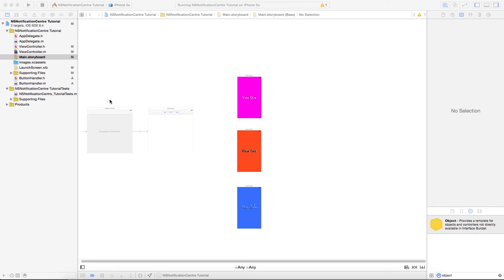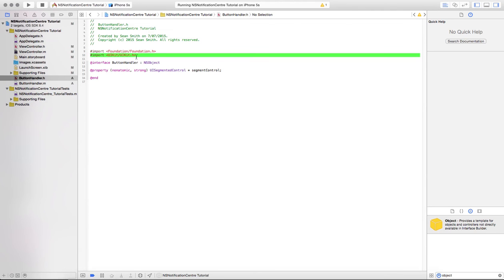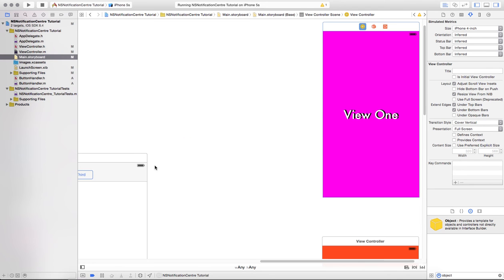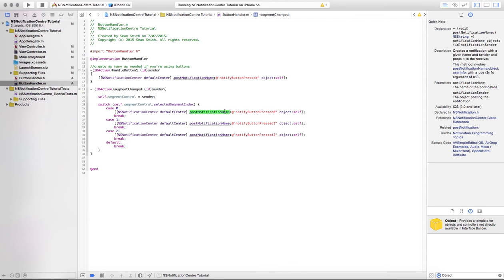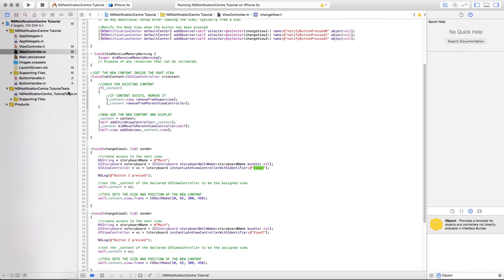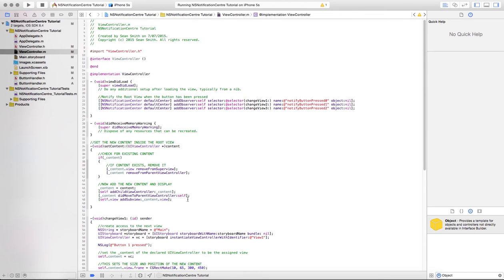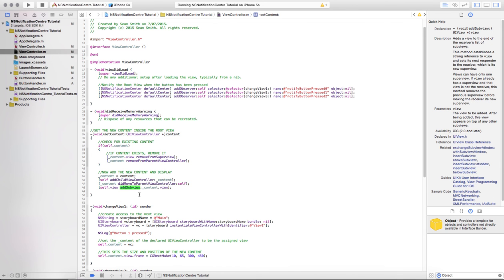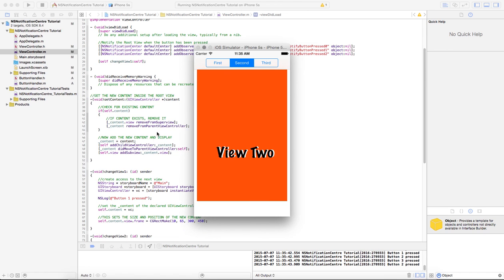iOS Custom Navigation with UISegmentedController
This video shows you how to use NSNotifications to change views with your own custom navigation.

If you want the device height and width use this code:

    //this will get the size of your device view and set it to width and height aka w & h
    int w = self.view.frame.size.width;
    int h = self.view.frame.size.height;

    //THIS SETS THE SIZE AND POSITION OF THE NEW CONTENT
    self.content.view.frame = CGRectMake(0, 0, w, h);

I have answered two questions on Stack relating to this and thought I should make a tutorial on how to do it.